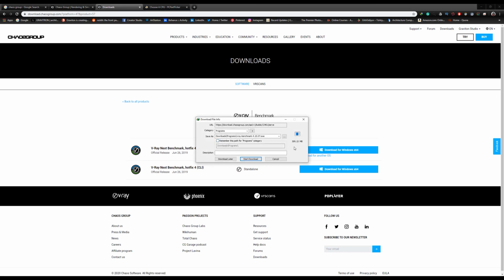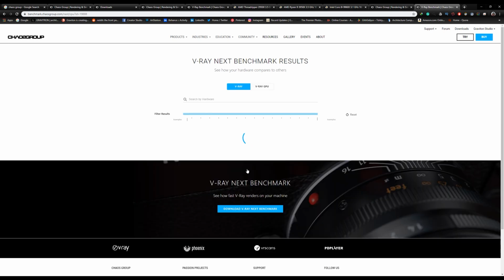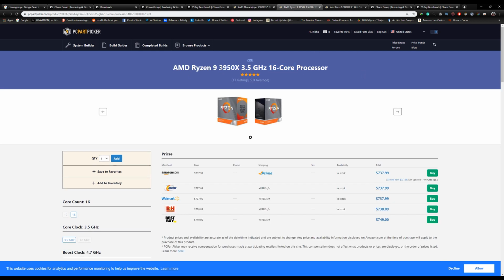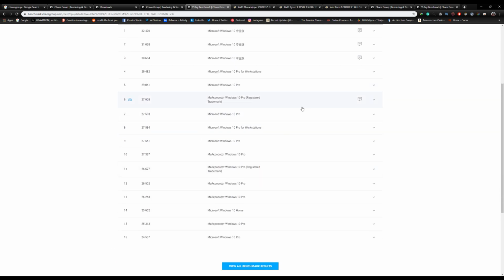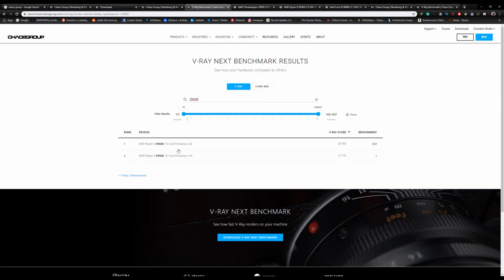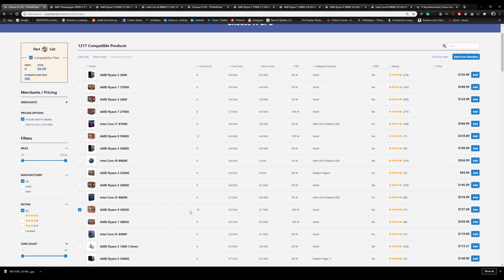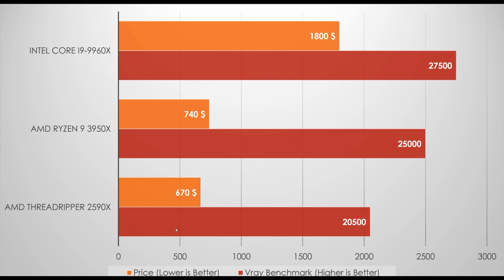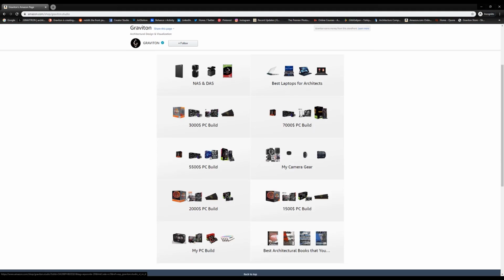How to use VRay NEXT Benchmark | the Right Way !!!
In this video you will learn :
▬ How to download and use VRay NEXT Benchmark
▬ How to choose the best CPU or GPU for Vray NEXT render engine
Best (price to performance) Desktop PC parts
Best Laptops for Architects
Best Books for Architects
Graviton website & socials!